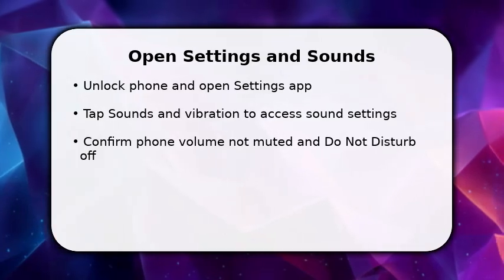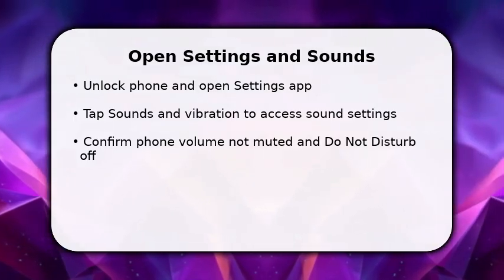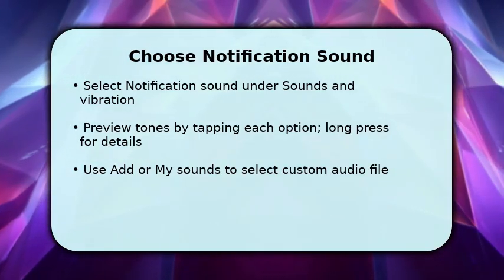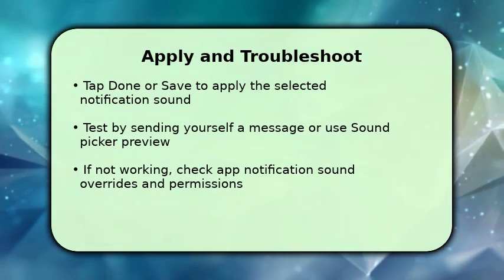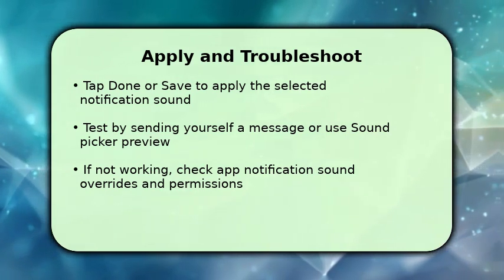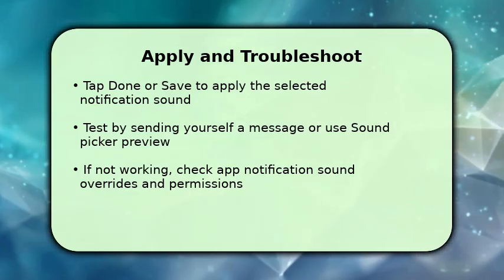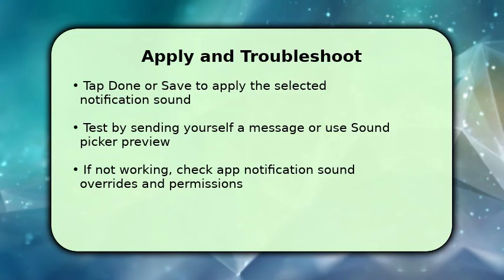How to Change Notification Sound on Samsung A15 5g - Step by Step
Discover the simple steps to personalize your Samsung A15's notification sound. This video guides you through changing alert tones, enhancing user experience with custom audio cues.